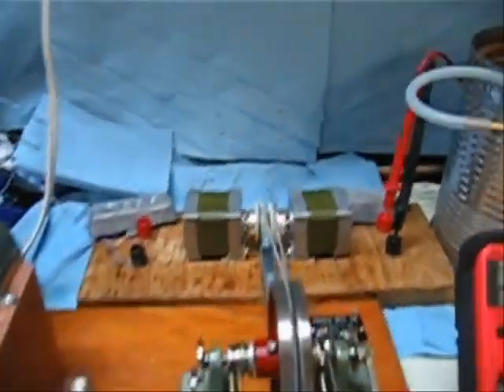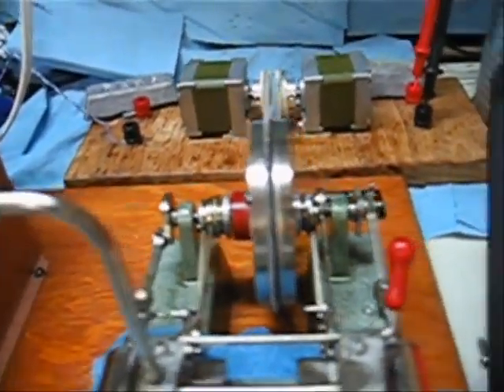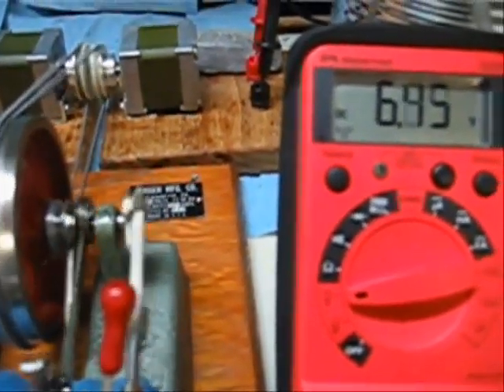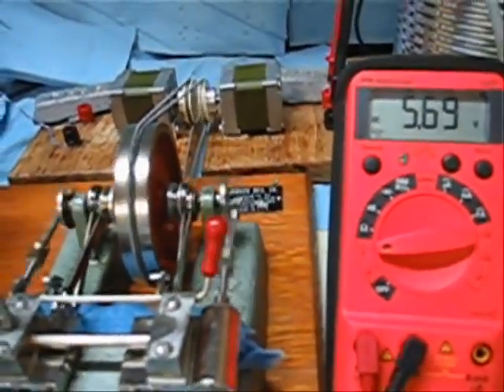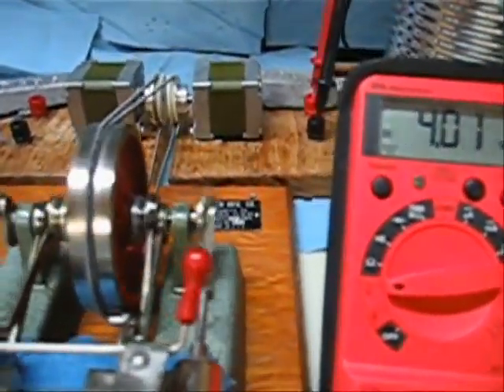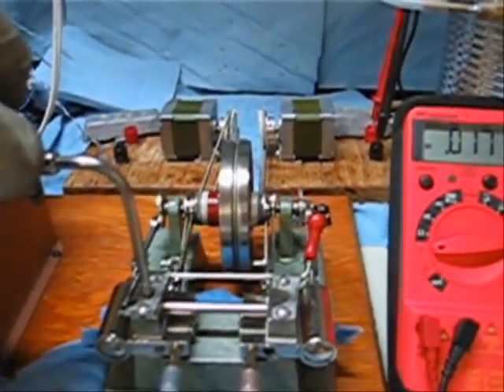Jensen 55 - Stepper generators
Here's an amalgam of a few quick tests running the stepper generators.  There aren't any real loads attached, save for 1 radio.  I was more interested in seeing what the max and sustained voltages would be.